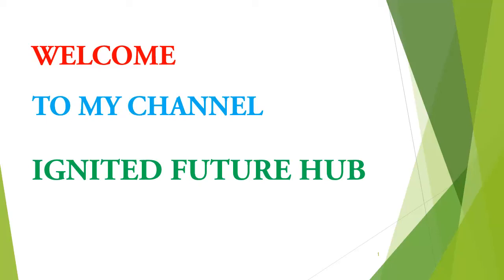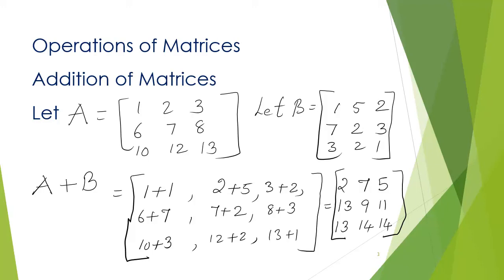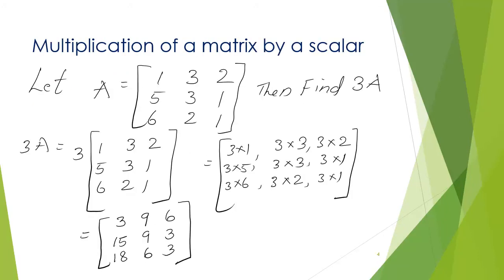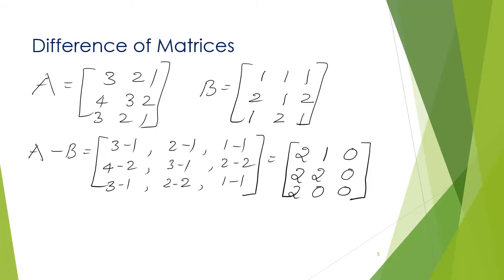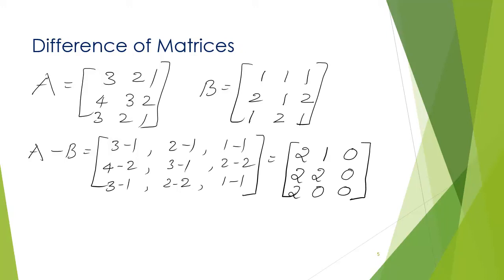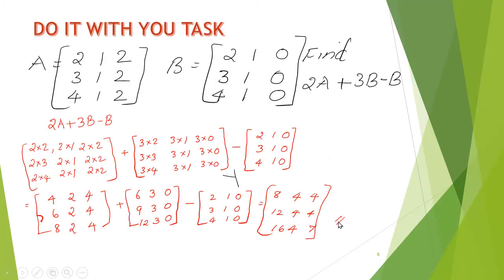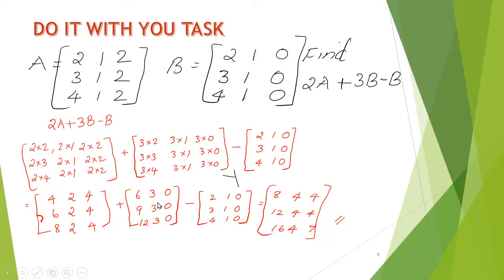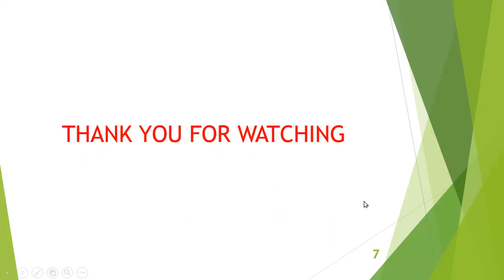[]][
]][ADDITION , SUBTRACTION AND SCALAR MULTIPLICATION OF MATRICES IN MALAYALAM FOR DATA SCIENCE STUDENTS